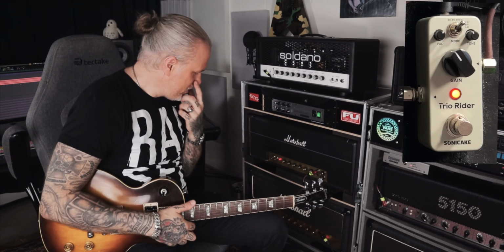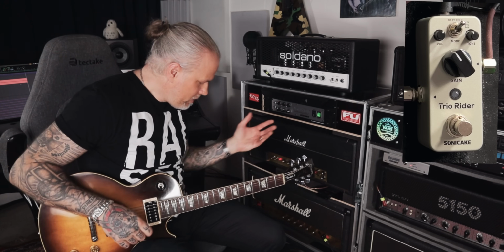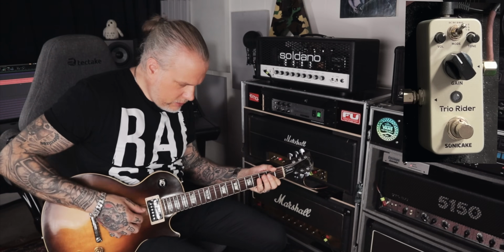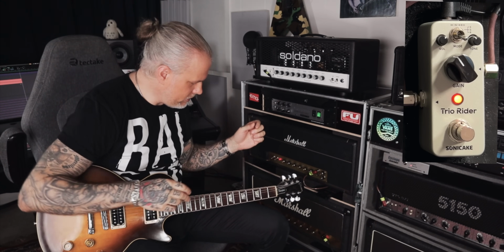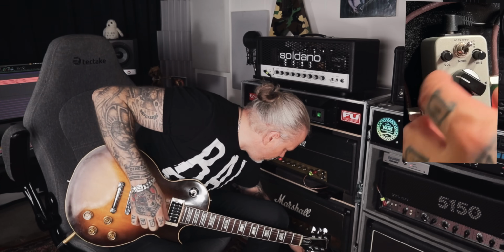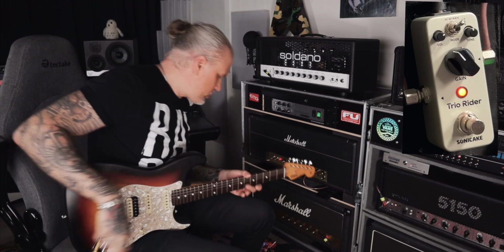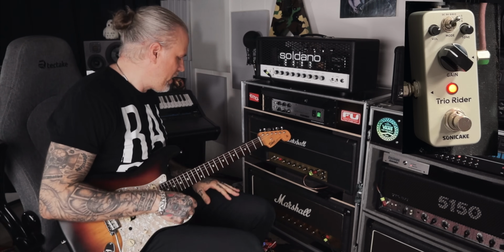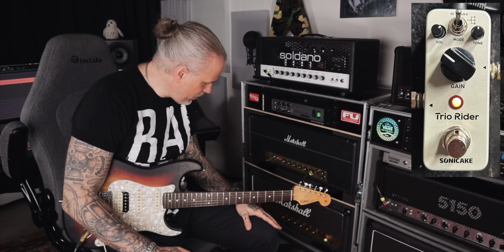KLON CLONE | Sonicake TRIO RIDER | What a Pedal \m/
I'm checking out Sonicake's KLON Clone called Trio Rider; three different Klon pedals in one small housing. Into Marshall 1959HW Plexi. RAWK.

Timecodes:
- Noodling: 0:00
- General info: 1:35
- The gear & signal chain: 2:55
- Sounds: 3:25
- Conclusion: 13:58